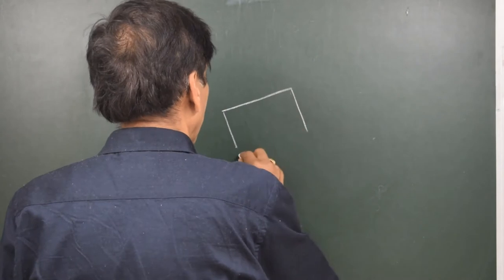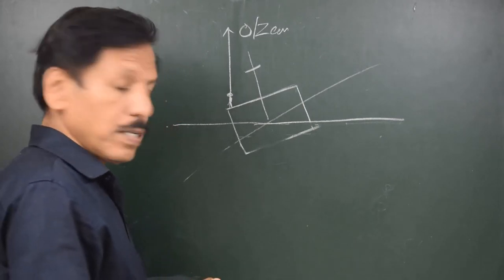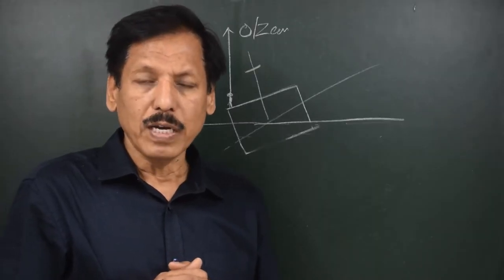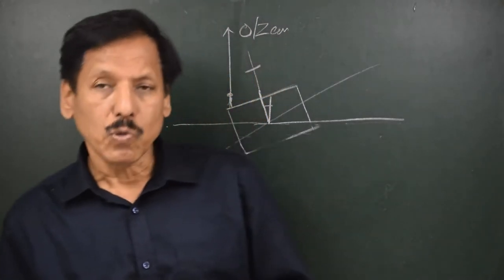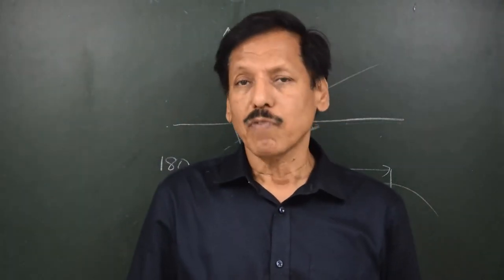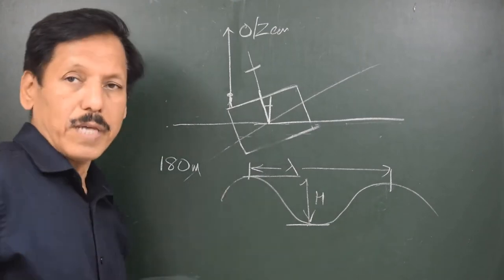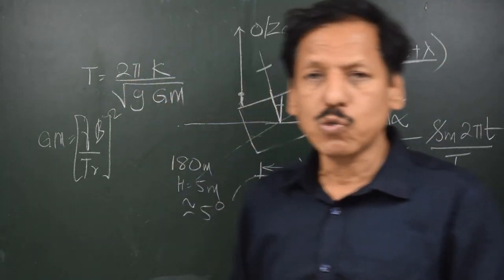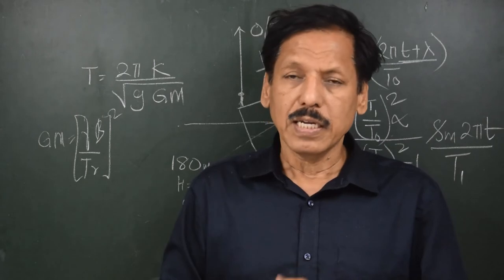Synchronized rolling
In this video, particularly the rolling of ship in beam sea is discussed. The synchronized roll with beams sea causes great hazard to a ship and a due warning is given by the peculiar behavior of ship to a mariner. A mariner must therefore clearly understand the warning signs of such a situation. It is also interesting to note that a ship rolls in a different way if the wave encounter period is different than ship’s rolling period.